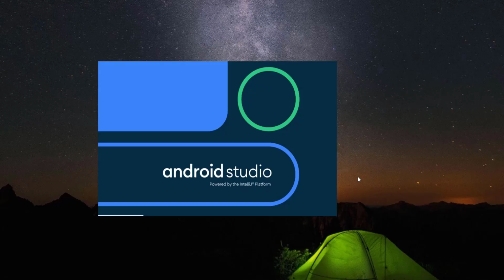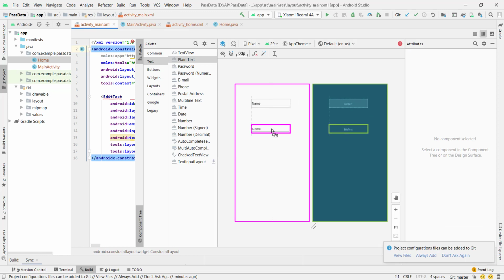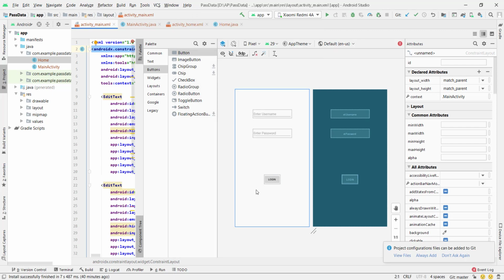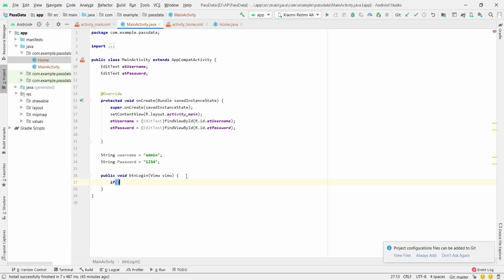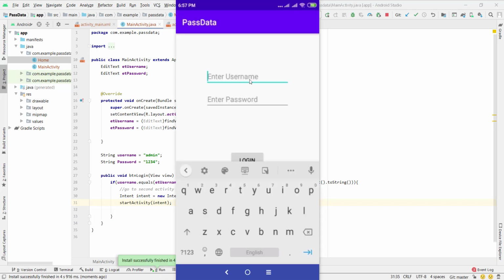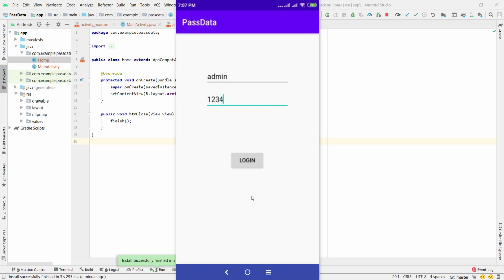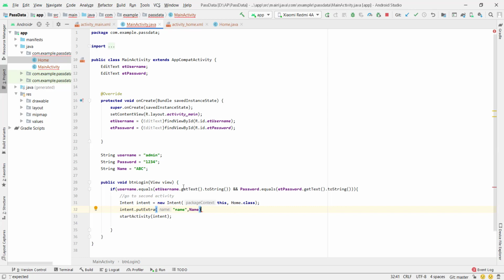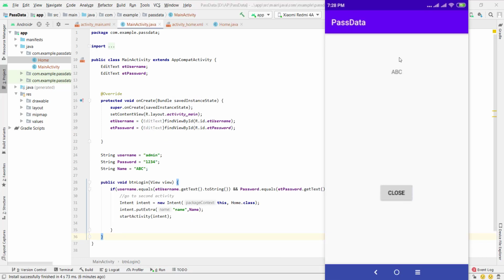How to Pass Data Between Activities in Android | Pass data from one activity to another activity.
How to pass Data from one activity to another activity in android applications. pass data from one activity to another activity using Intent Method in android applications. Create second activity from the main activity in android application to pass data. Use the "putExtra" and "getExtra" to pass the data from one activity to another activity.
Here in this above video we have shown how to pass data from one activity to another activity in android applications using android studio. pass data from one activity to another activity using intent method in android application developments.